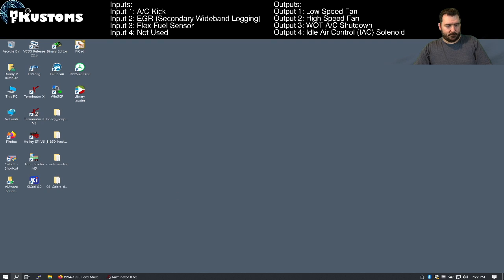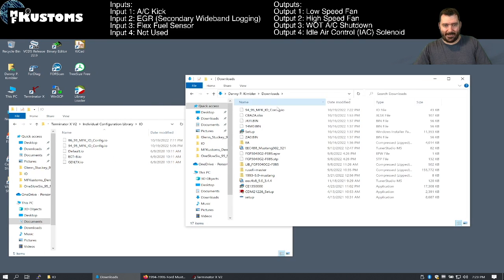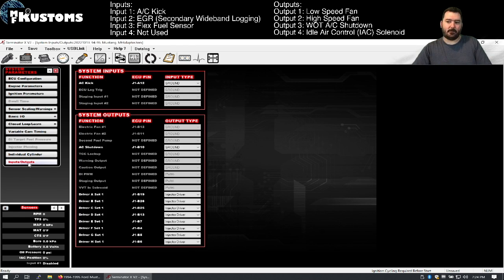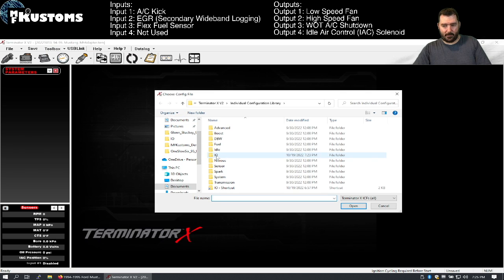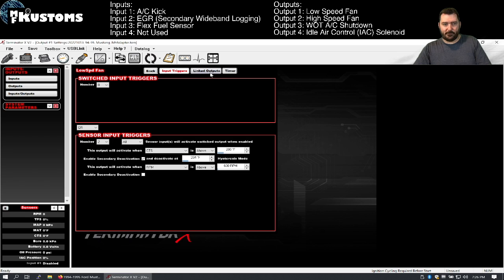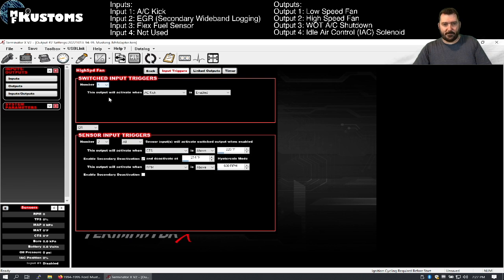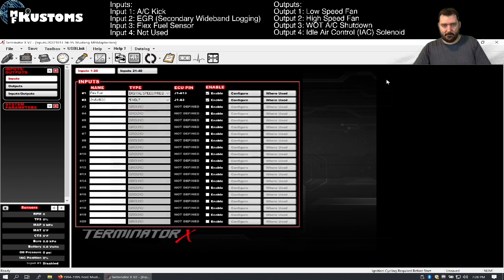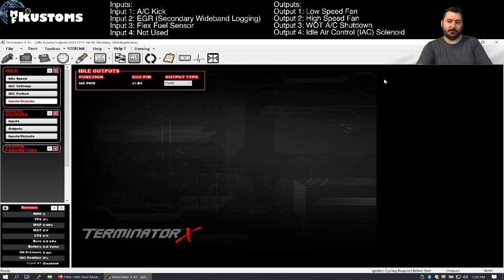Configure Inputs/Outputs for Terminator X on an 94-95 (SN95) Mustang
This is a quick little video on setting up your Inputs/Outputs on a 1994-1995 SN95 Mustang using Holleys Terminator X. Created a custom ICF file for Holley to make it easier on everyone.

Shortcut to go to Holley's Folder on your machine.

Right Click on the Windows Start Button and click Run:

Copy and Paste:

%USERPROFILE%\Documents\Holley

Then hit Okay